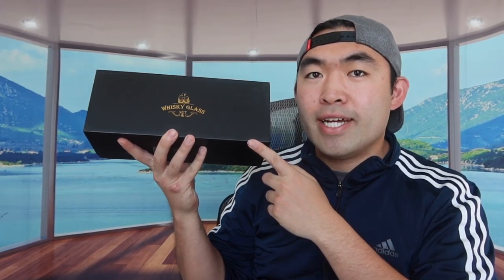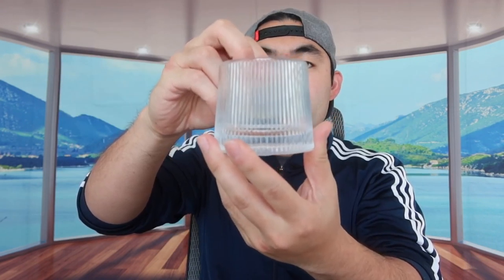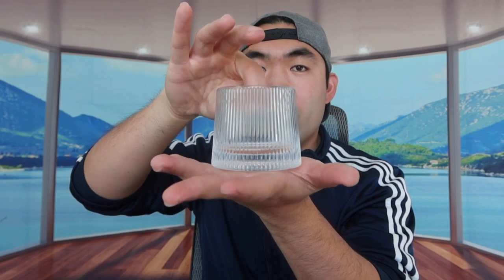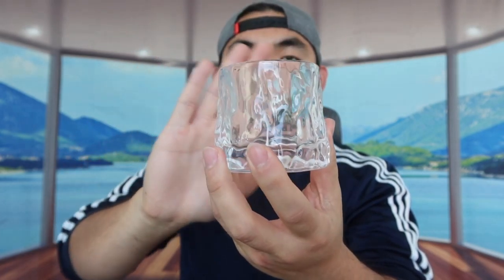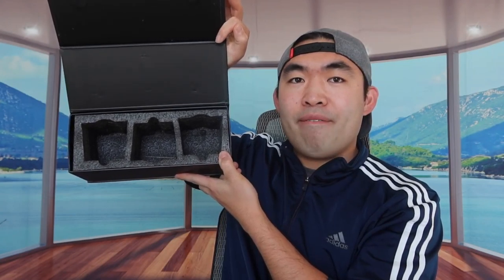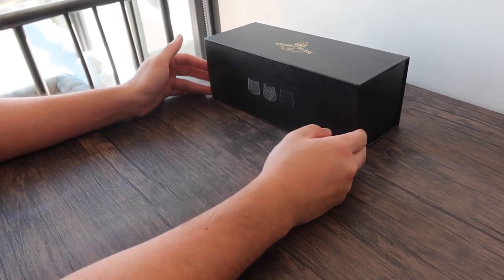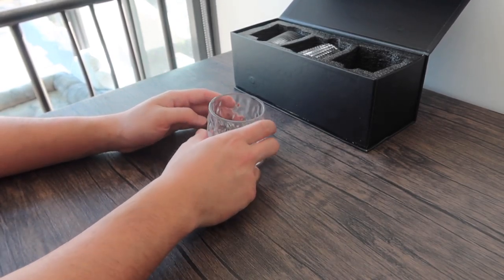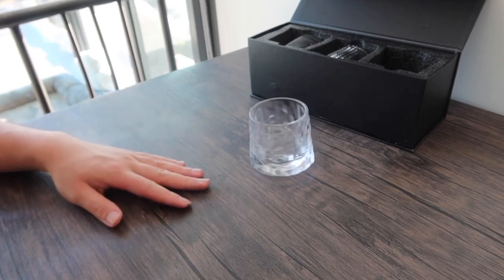How to Use Rocking Old Fashioned Glass?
Are you in search for the best old fashion glass to use for drinks? Check out the video to find out if this product is for you!

If you want:
Rocking Old Fashioned Glass